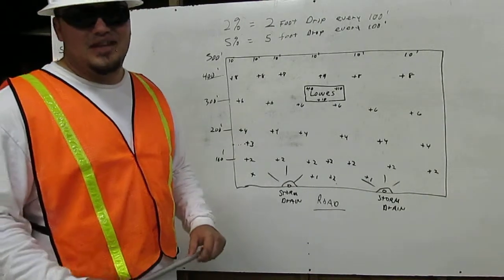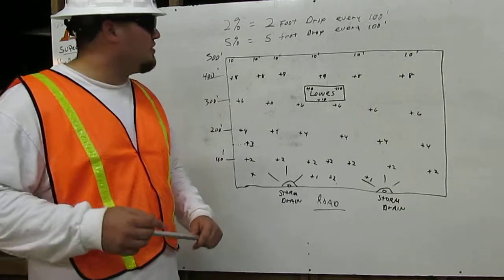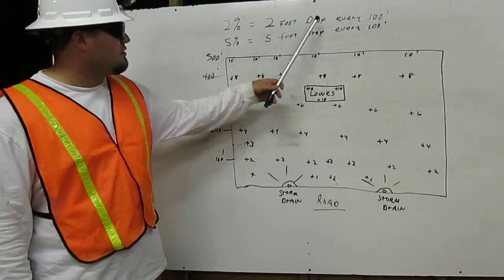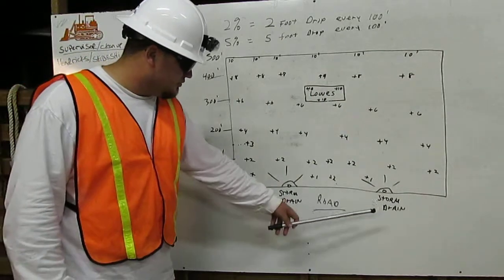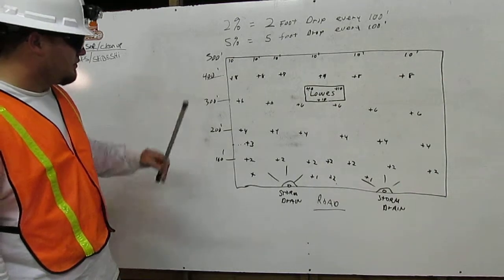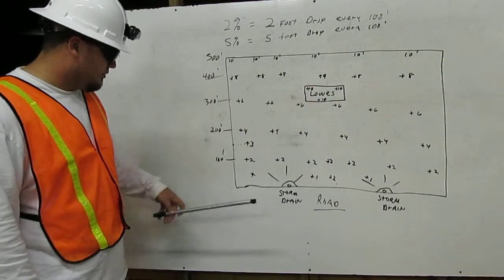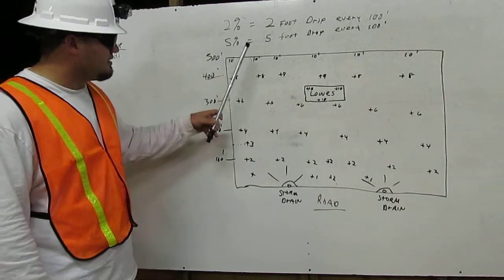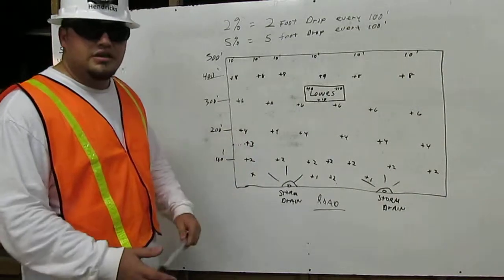2% grading example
Demonstrating a 2% slope, using the example of a parking lot. By Joseph Hendricks; Deep Construction School